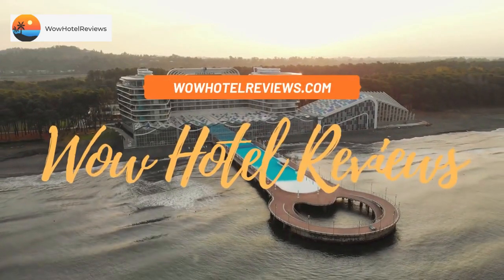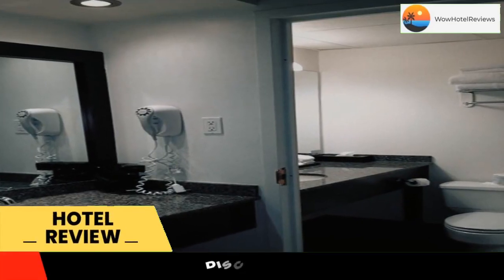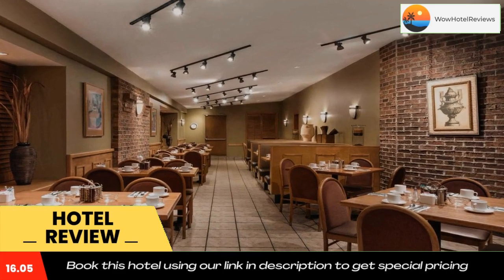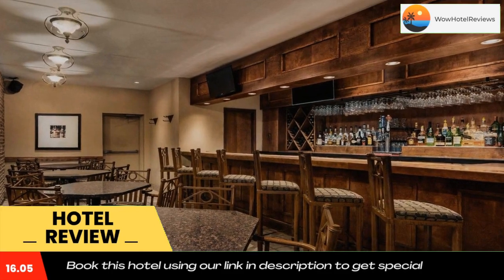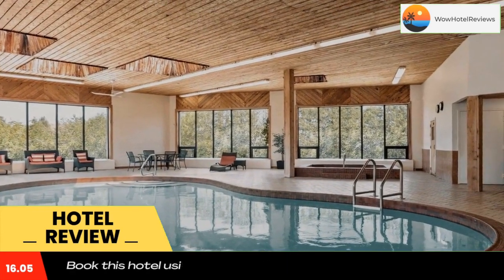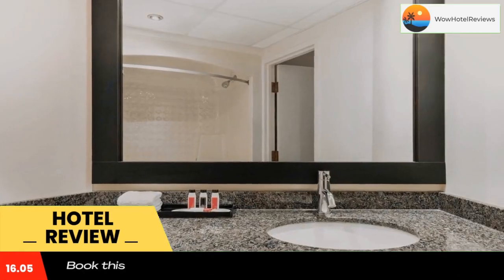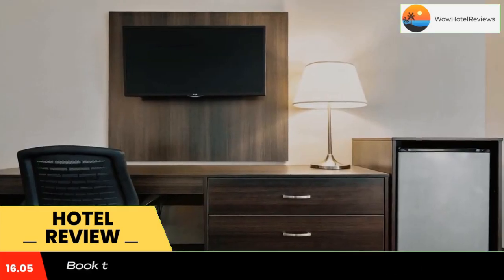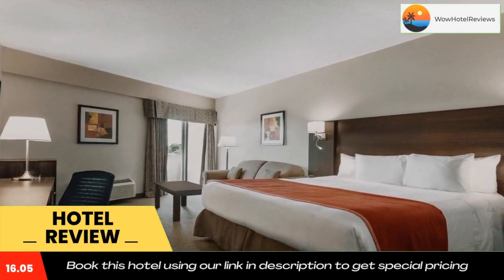Travelodge Hotel by Wyndham Kingston Lasalle Review - Kingston , Canada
Travelodge Hotel by Wyndham Kingston Lasalle

Located 3.7 mi from 1,000 Islands Cruises in Kingston, Ontario, Travelodge by Wyndham Kingston LaSalle Hotel offers rooms with flat-screen cable TVs. It features an indoor pool and three on-site dining options.

Guest rooms at Travelodge by Wyndham Kingston LaSalle Hotel  provide free Wi-Fi and desks. They also have ironing facilities, hairdryers and coffee makers.

A hot tub and sauna are available to guests at Travelodge by Wyndham Kingston LaSalle Hotel . The hotel offers room service and meeting facilities.

Travelodge by Wyndham Kingston LaSalle Hotel  is 3.7 mi from Confederation Tour Trolley, Queen’s University and Bellevue House National Historic Site. It is 14 mi from MacLachlan Woodworking Museum.